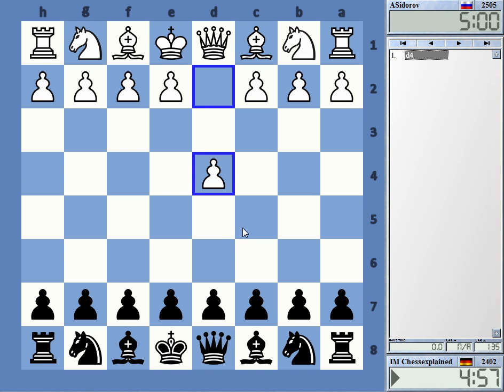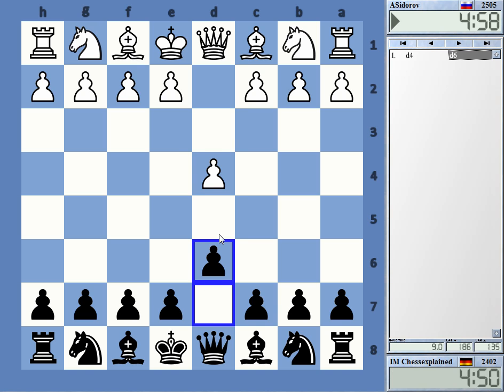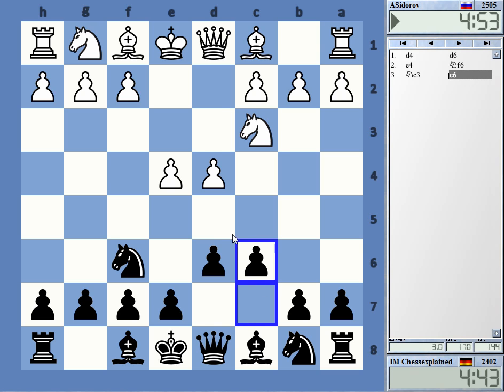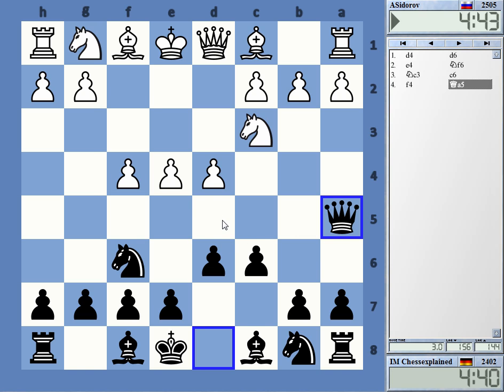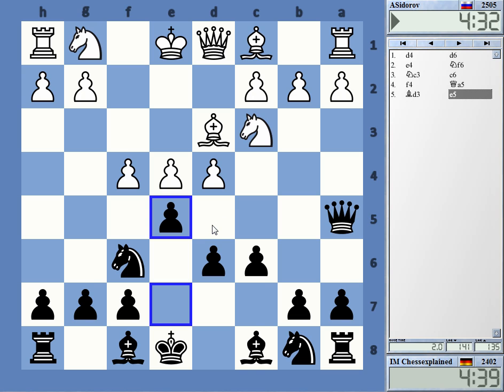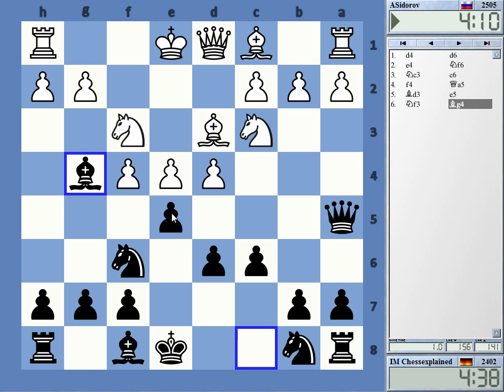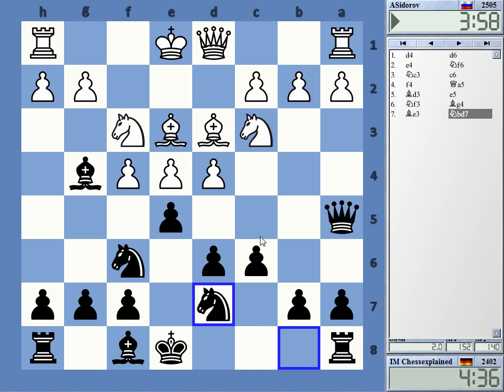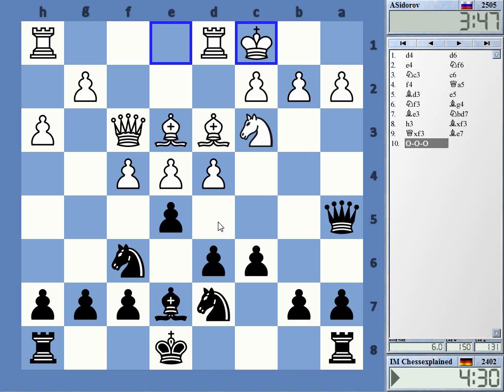Blitz Chess #2712 Live Comments Czech Defence vs A Sidorov Black Offbeat Week